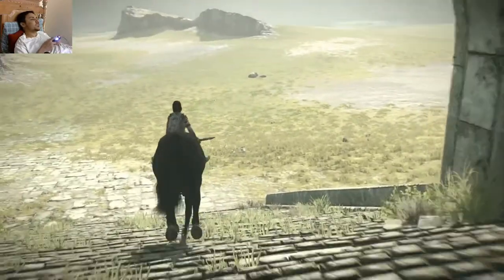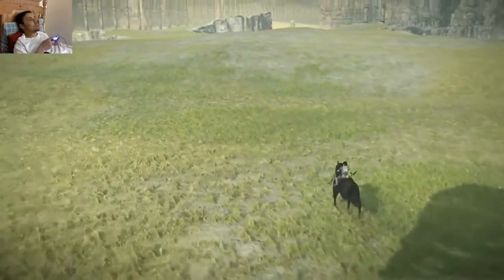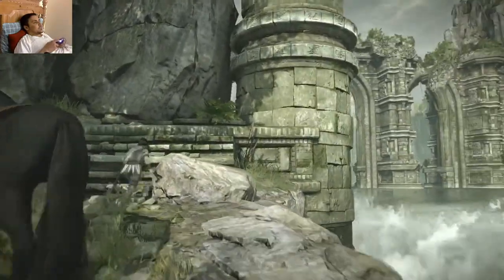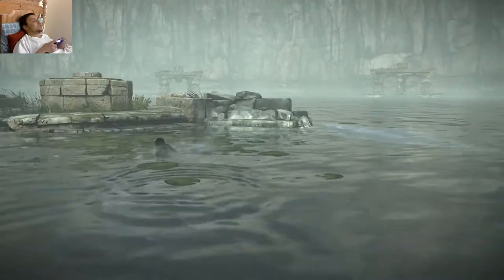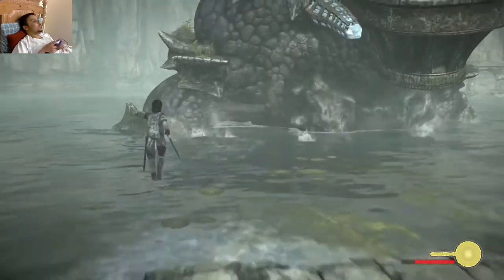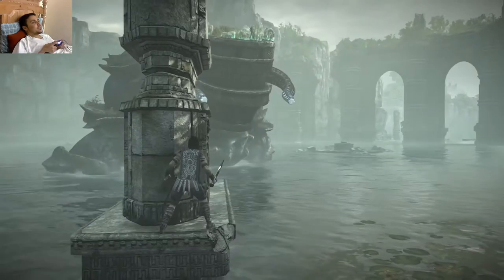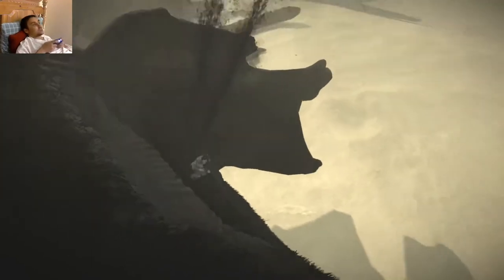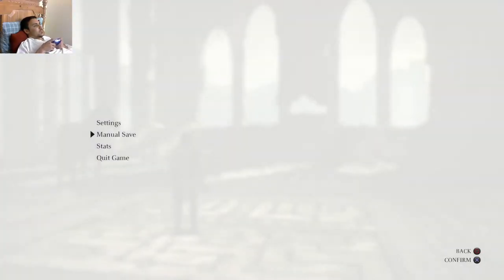Shadow of The Colossus PS4 - Semi Blind Lets Play - Part 7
taking on tooth head and phalanx the desert serpent of the sky!